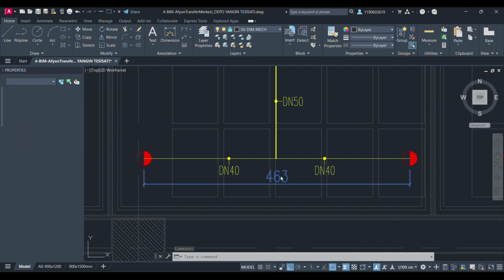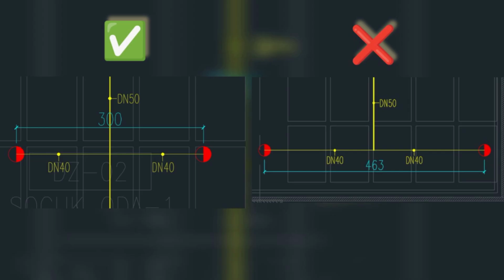STOP Making This Fire System Mistake! (90% Still Do This) 🚨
You're probably making this one critical mistake that 90% of beginners still fall into!

In this video, I’ll break down the exact error, why it’s so dangerous, and how to fix it.

Whether you’re designing, reviewing, or installing fire fighting systems, this video is a must-watch.

🔥 Don’t risk safety – learn the right way today!

👇 Drop a comment if you've seen this mistake before, or have questions!